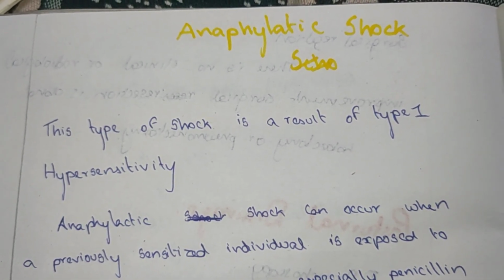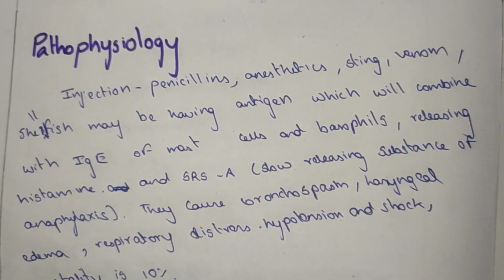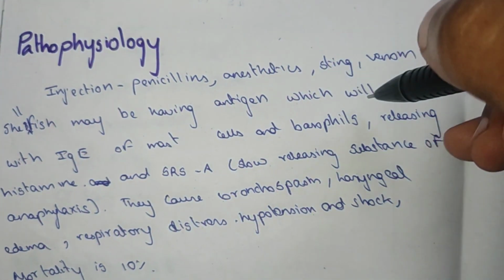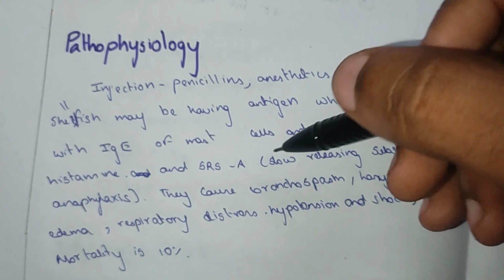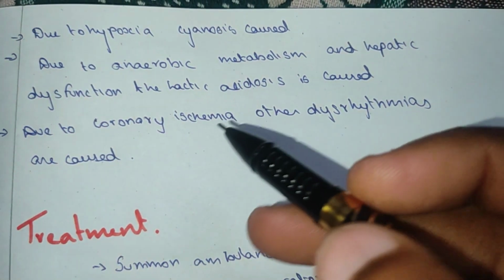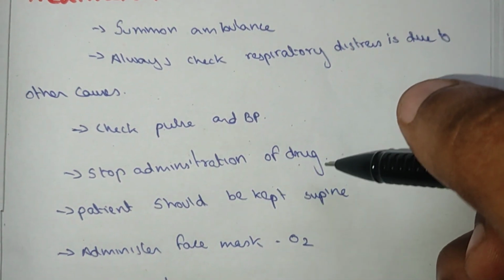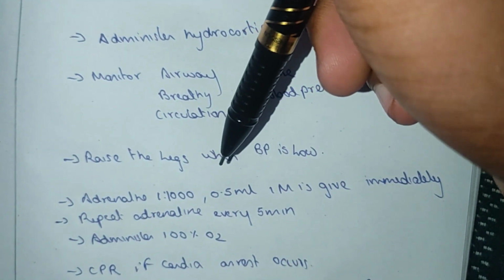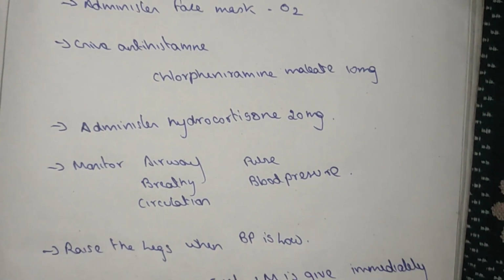ANAPHYLACTIC SHOCK IN ENGLISH/INTRODUCTION/PATHOPHYSIOLOGY/CLINICAL FEATURES/TREATMENT